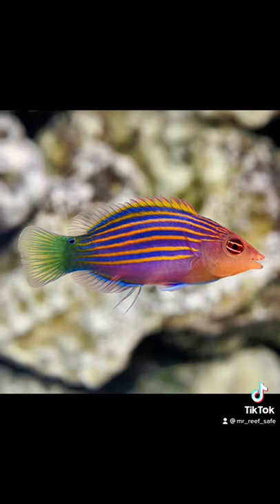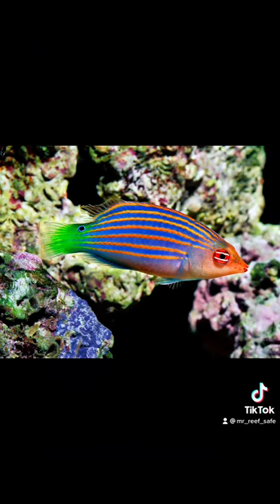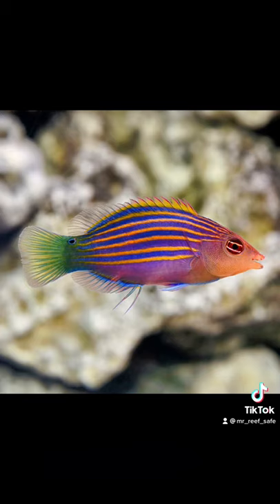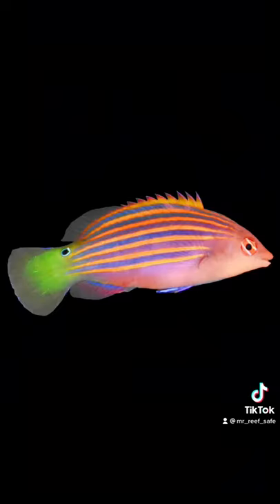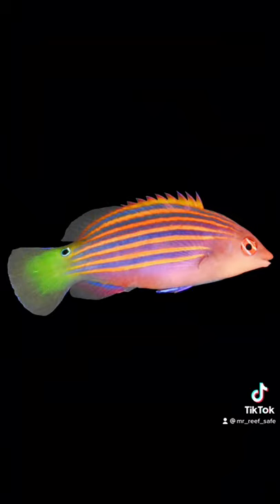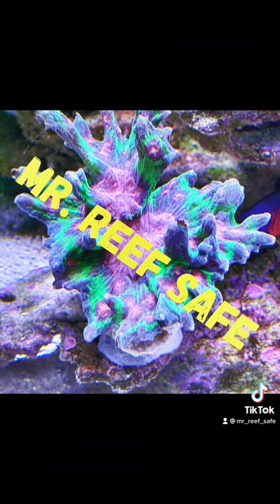Spotlight: Six Line Wrasse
Six line wrasse